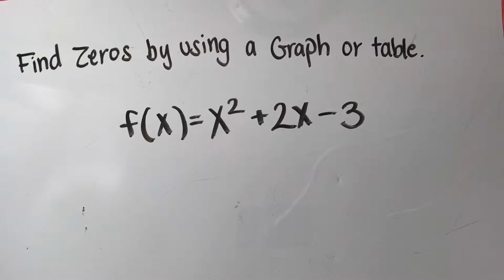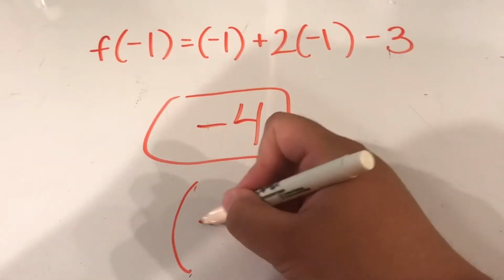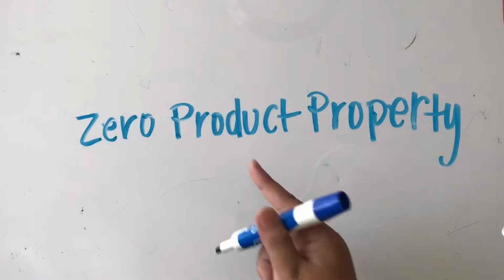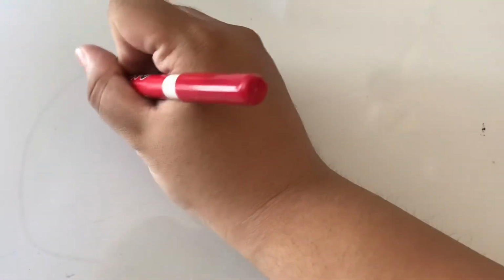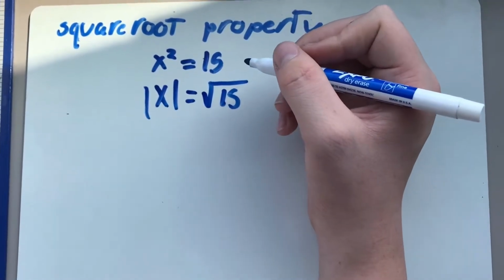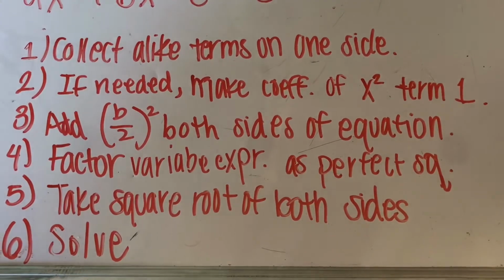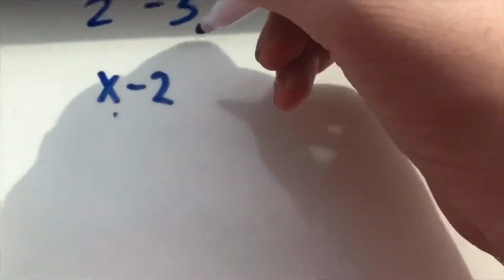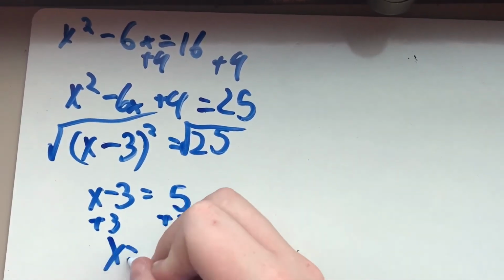Algebra 2 Final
By Shayla and Ryan
Period 3
Mr.Judie